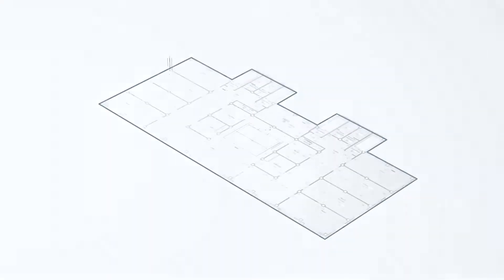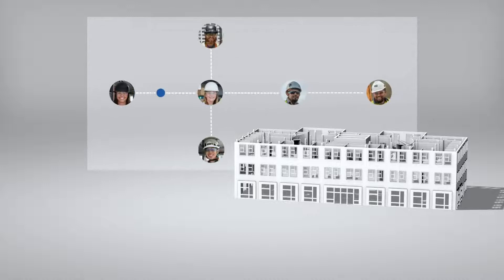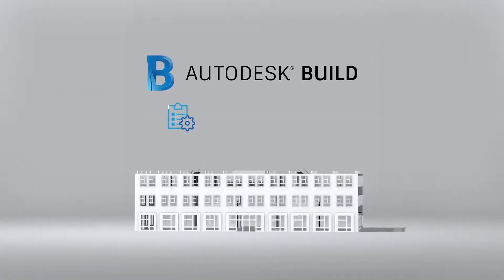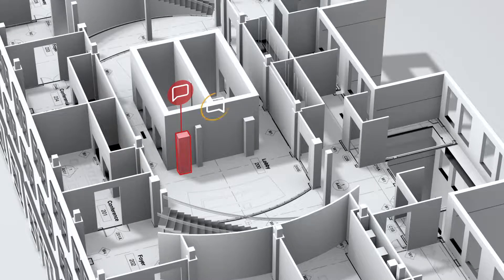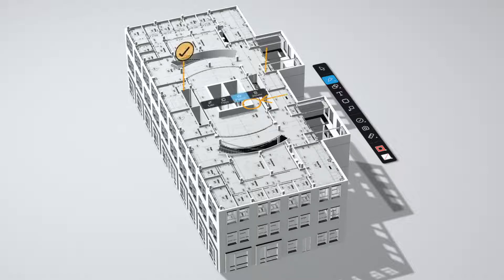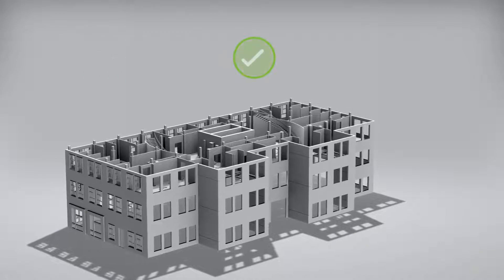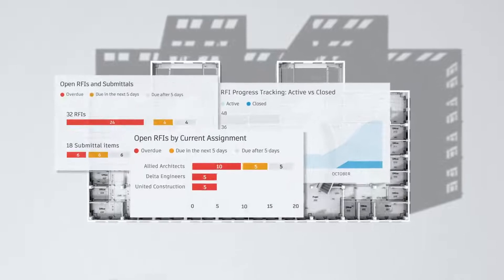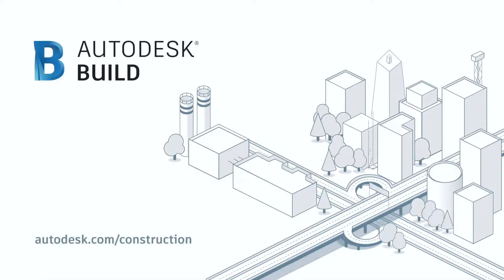Autodesk Build Overview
Autodesk Build is available to users worldwide! Now there's a single solution for construction project management that harnesses the best features from BIM 360 + PlanGrid + powerful new capabilities for instant access to project information across your entire team.
Learn how easy it is to adopt and use Autodesk Build